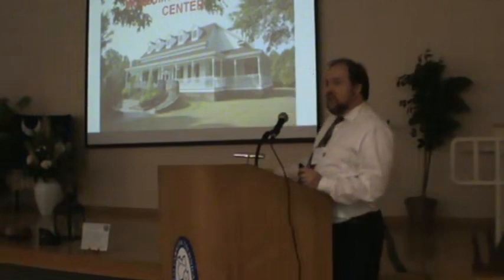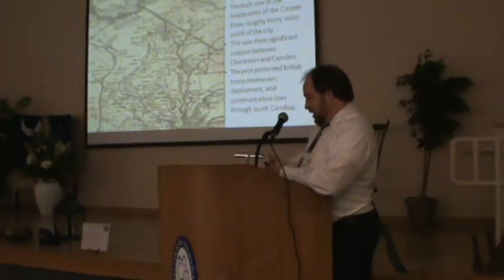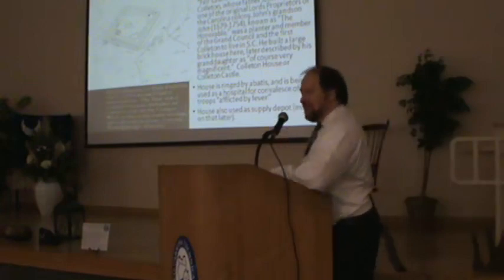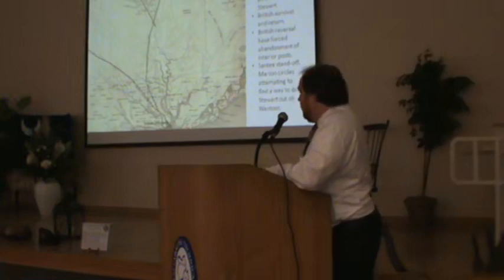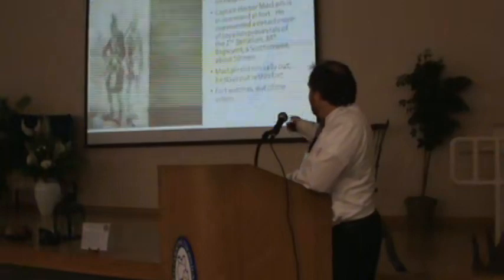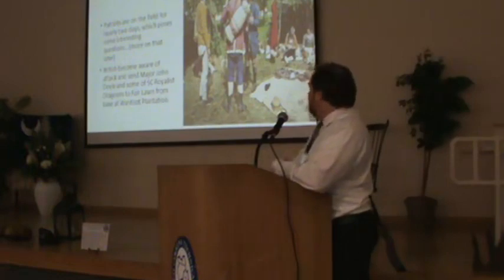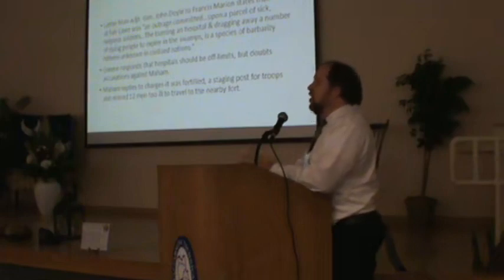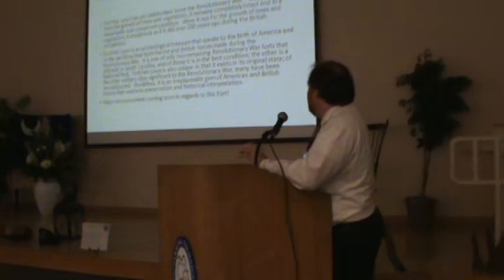2016 FM Symp. 1A. Mike Coker. Fort Fair Lawn. Oct 21 01H33M PM T1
14th Francis Marion Symposium October 21 – 22, 2016 1A. Mike Coker: Marion & Fort Fair Lawn.   ‘Exploring the Southern Campaign with General Francis Marion’. Manning, SC